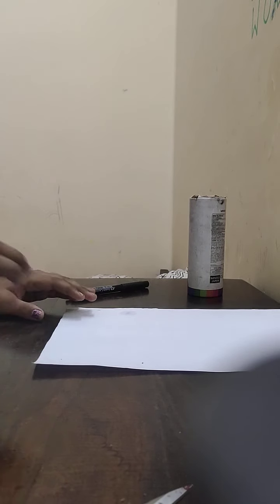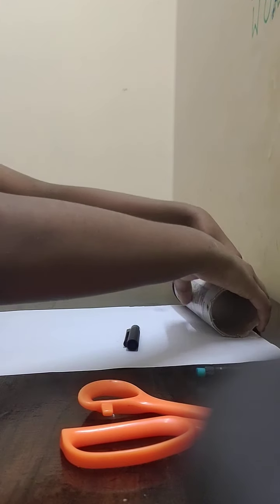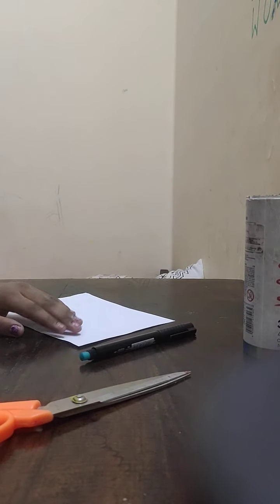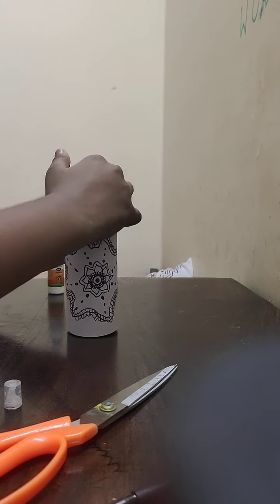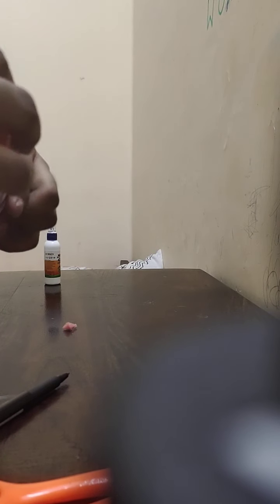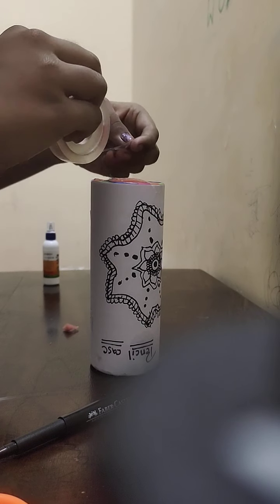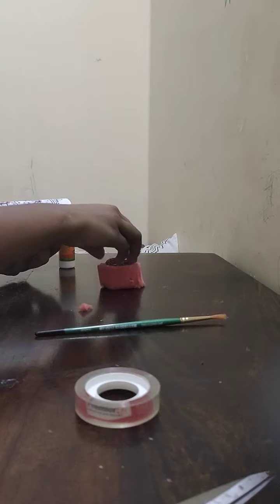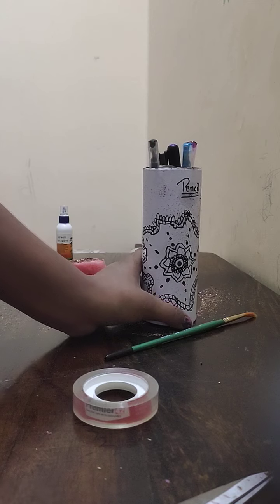Homemade pencil case😍😍😍